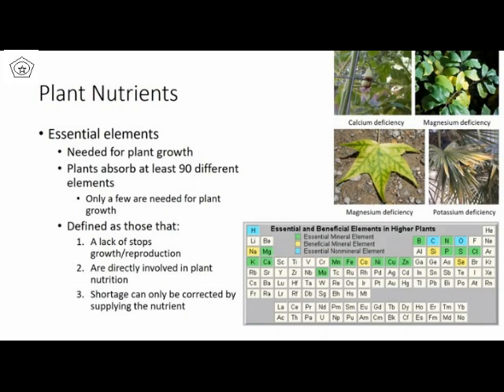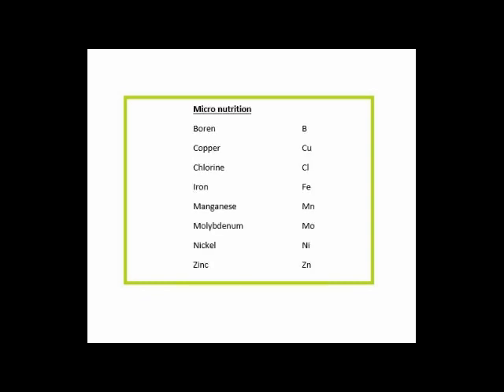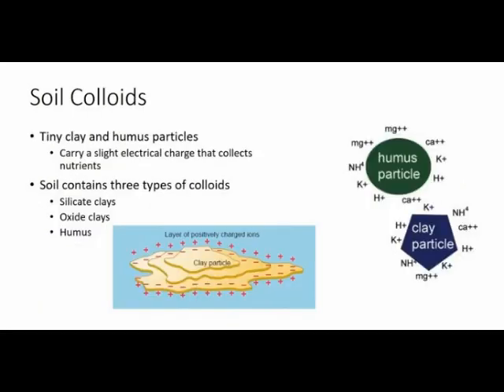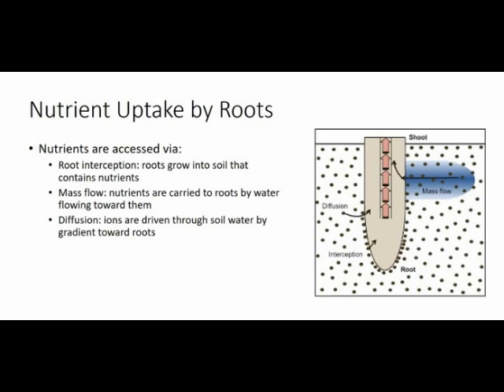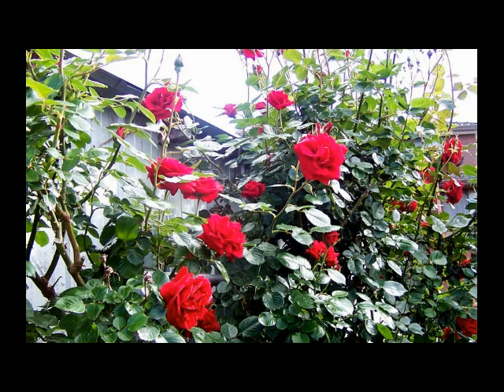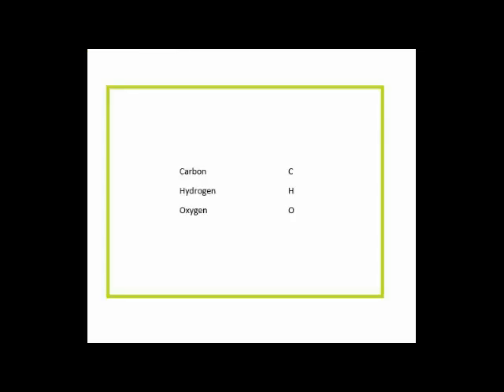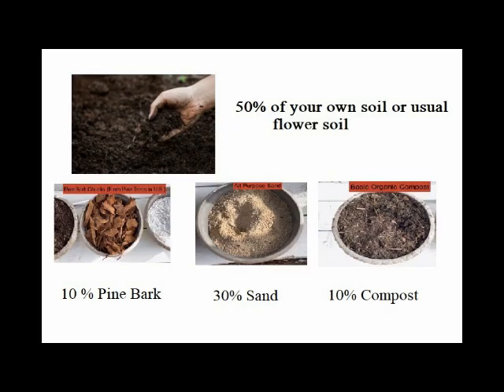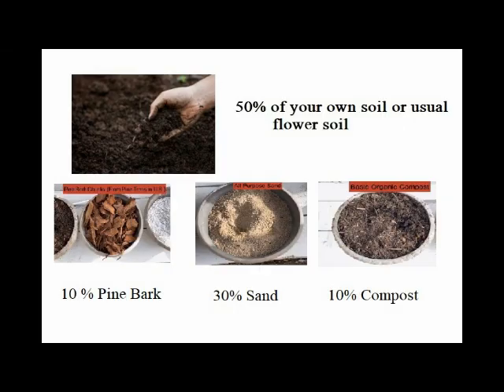Soil and Roses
Here I will talk about how I started to investigate what kind of soil Roses could have and how I ended up with a whole new Idea about what soil Roses should have.

You will see some information about the different nutritions and how Roses actually would like to have the soil.

If you would like to know more then hit this link for a free course.